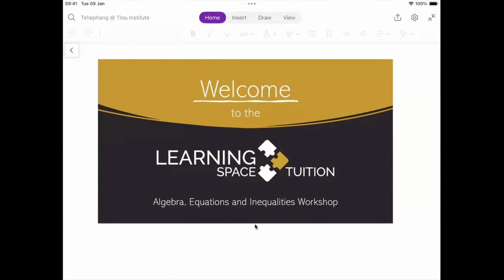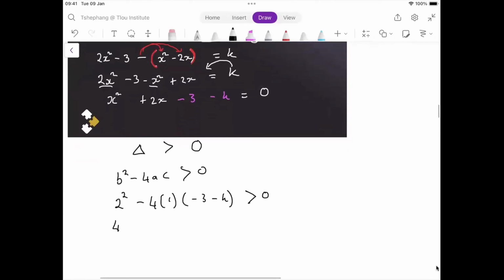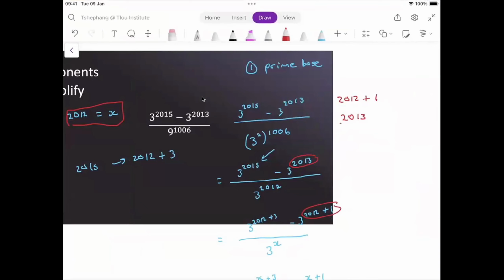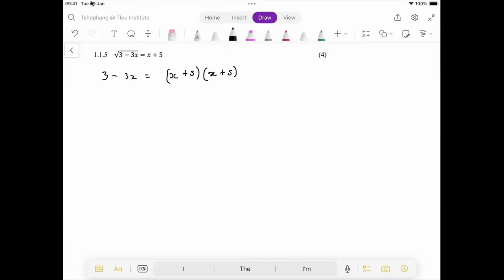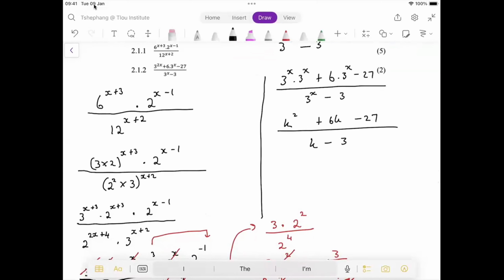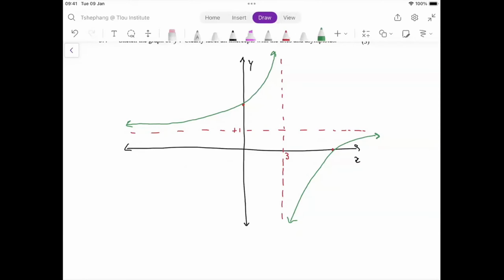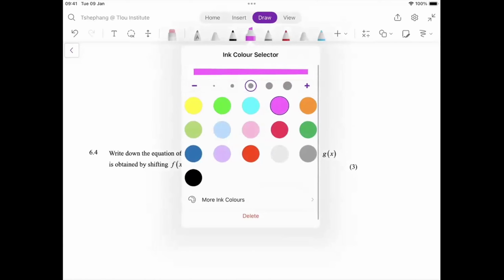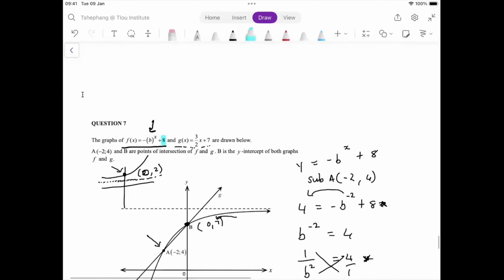Gr 11 Maths Paper 1 (Exponents & Surds | Equations & Inequalities | Functions)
📘 Grade 11 Maths: Paper 1 Exam Prep

Struggling to keep up with the core concepts? Let’s simplify it together! 🔥
✅ Exponents & Surds
✅ Equations & Inequalities
✅ Functions

🎯 Perfect for DBE past paper practice & term test prep!

🚀 Follow @TheLearningSpaceZA for more Grade 11 Maths support & study tips!